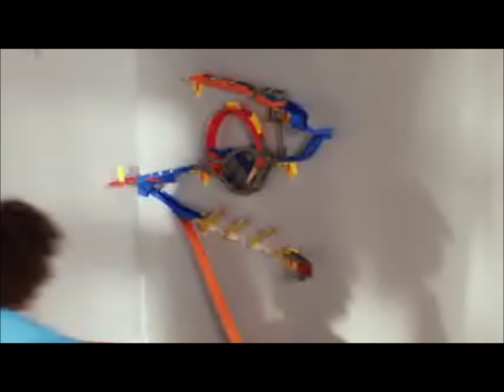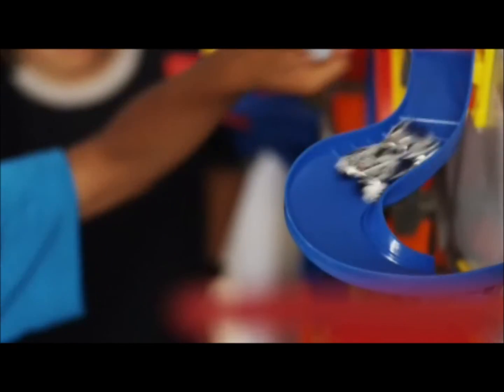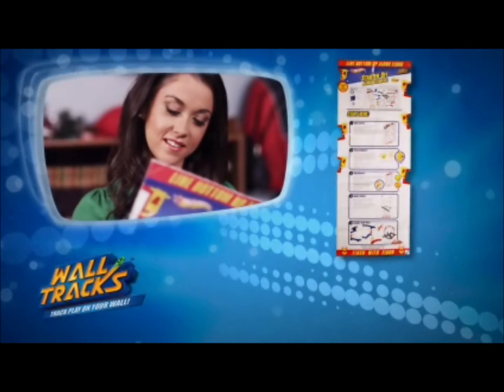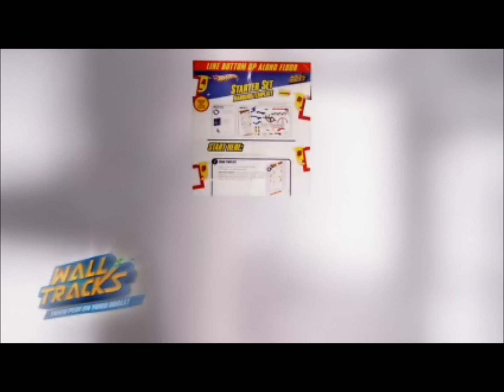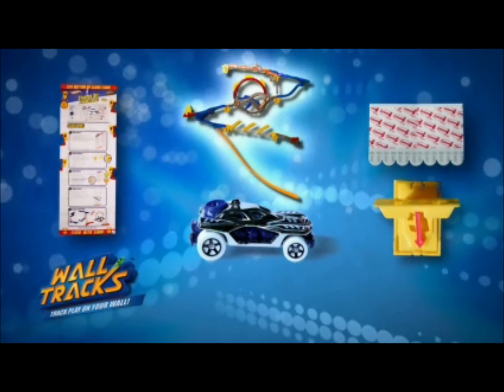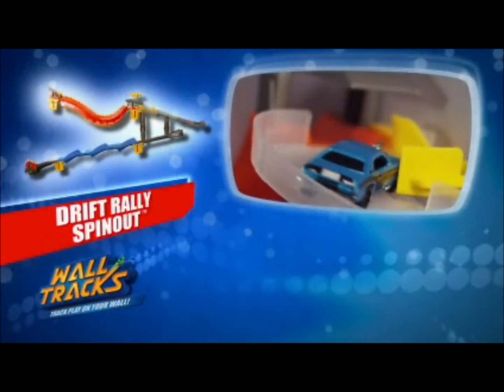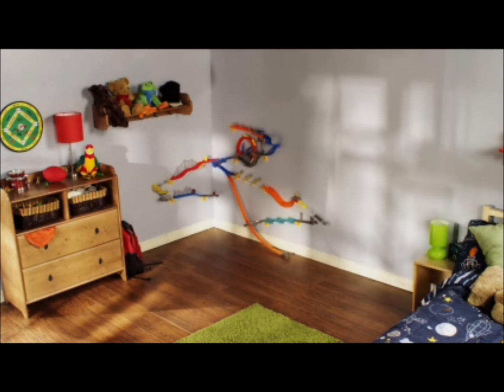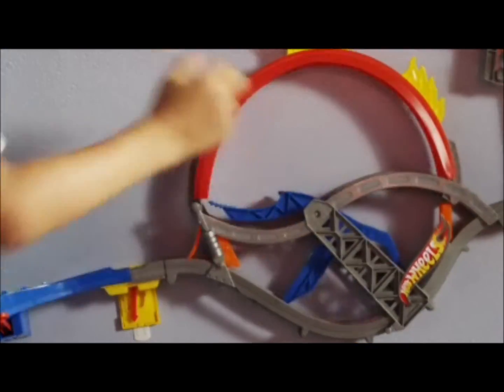2011 Hot Wheels Wall Tracks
2011 Hot Wheels Wall Tracks TVC